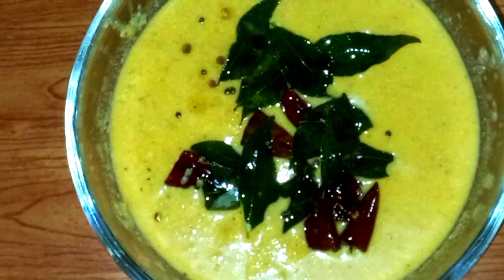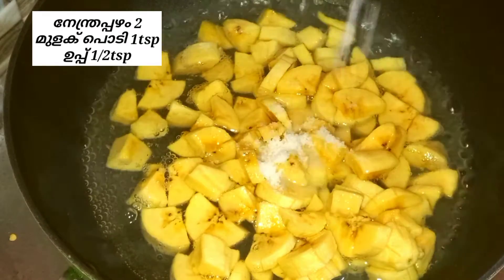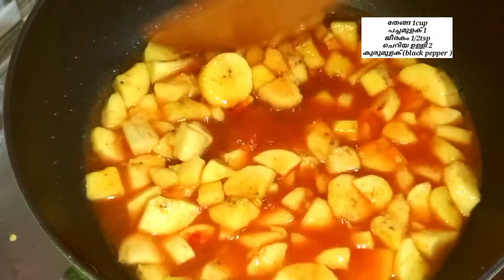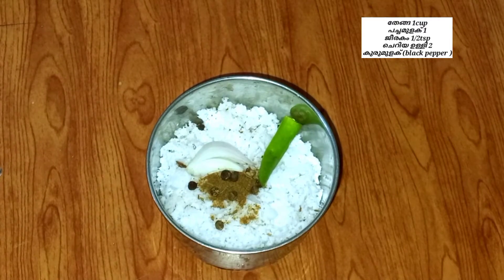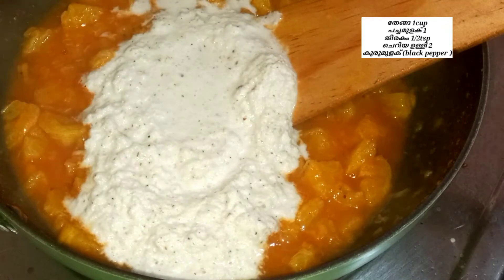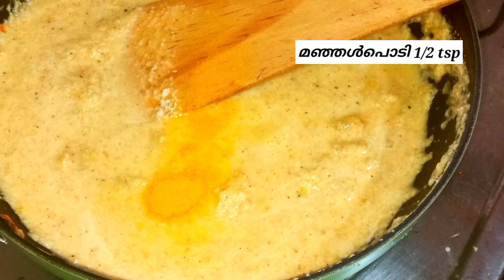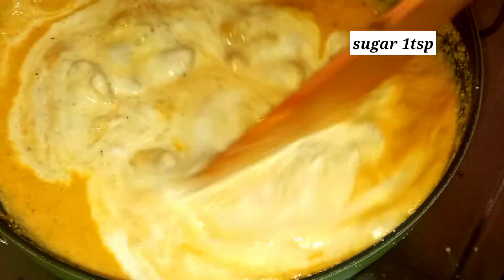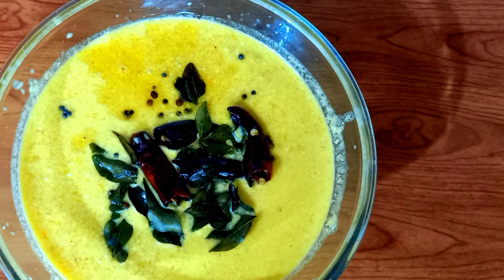Pazham pulissery / പഴം പുളിശ്ശേരി /Banana pulissery / അടിപൊളി ടേസ്റ്റ് റെസിപ്പി /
Pazham pulissery / പഴം പുളിശ്ശേരി / അടിപൊളി ടേസ്റ്റ് റെസിപ്പി /ഓണം സ്പെഷ്യൽ / vameesrecipes // pulissery// verity pulissery//Banana pulissey //special pulissery//